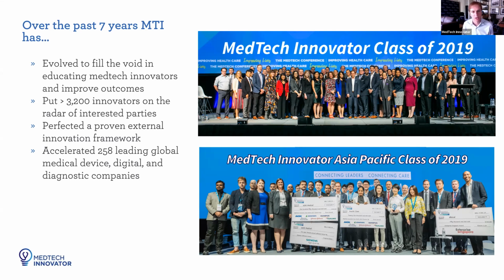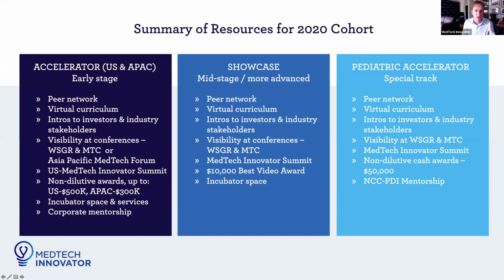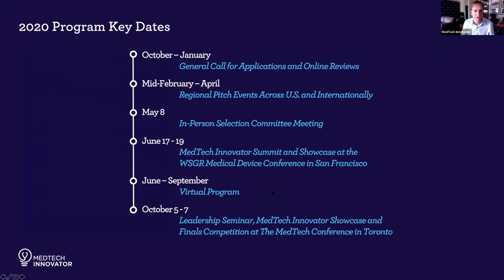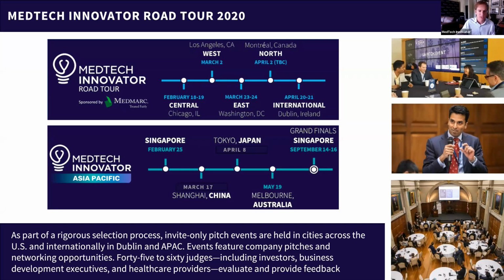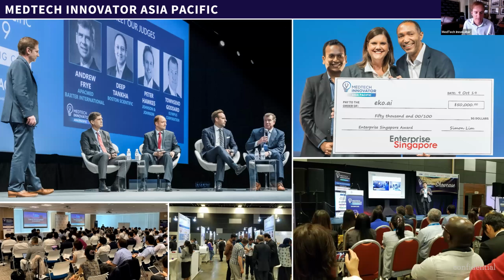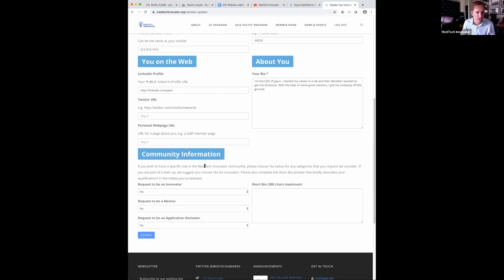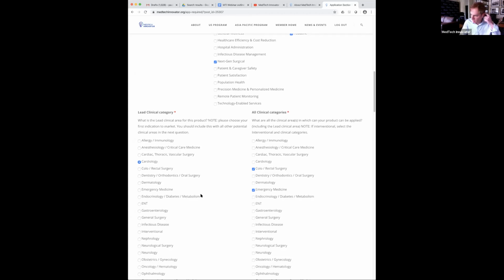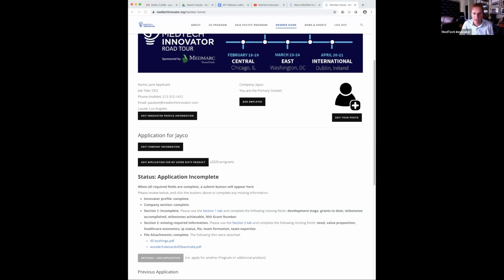MedTech Innovator 2020 Informational Session w/ CEO Paul Grand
Learn about applying to MedTech Innovator 2020, the premier global accelerator in the medical technology industry for pre-Seed to Series C medical device, digital health, and diagnostic companies. February 1 deadline.